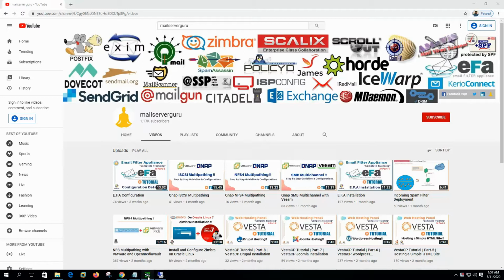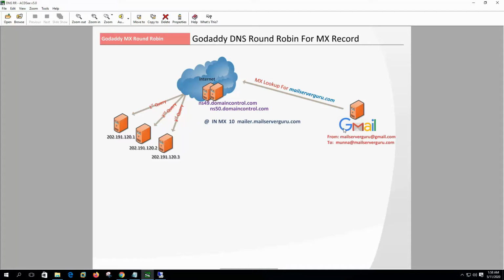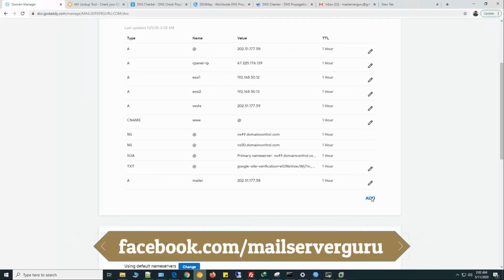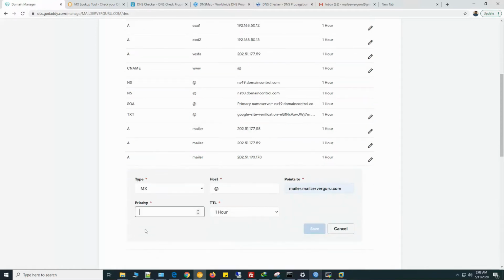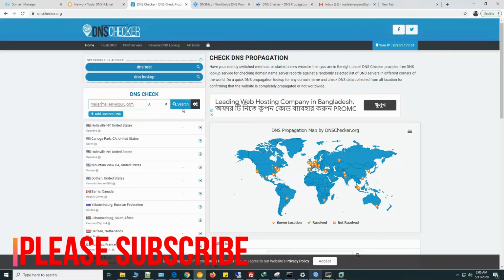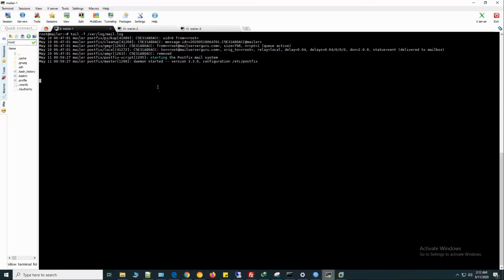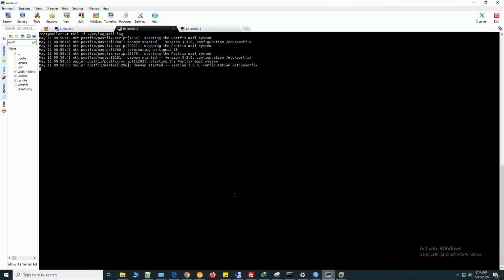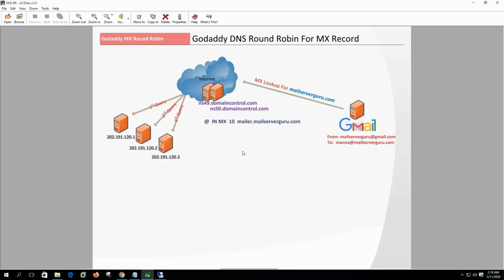How to Setup DNS Round Robin for MX Record at Godaddy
In this video i have demonstrated, how to setup dns round robin for mx record at godaddy. dns round robin is an incoming email load distribution technique from the dns, if we have thousands of email to receive per hour we can distribute the load on multiple server to avoid the queue delay, email processing is a time consuming task if the frontier server has the spam/virus scanning enabled, in that case to handle bulk email we can use DNS round robin for the MX record, i have configured the DNS Round Robin at the godaddy DNS and tested with 3 mail server. after watching the video you will get a clear idea how DNS Round Robin works for MX record.